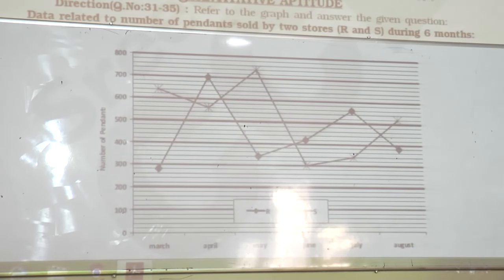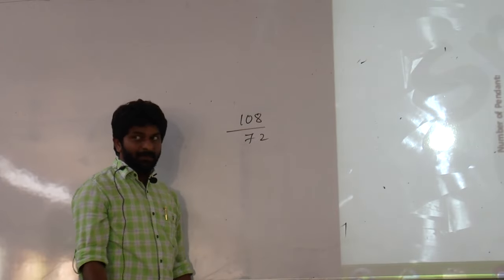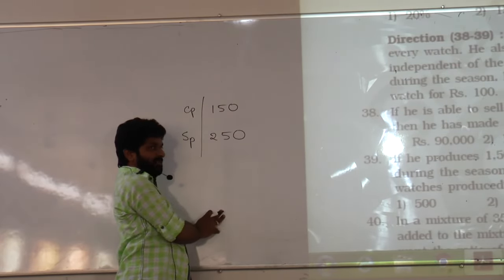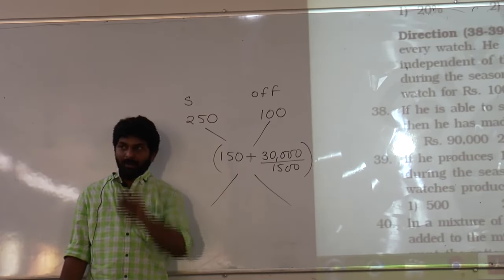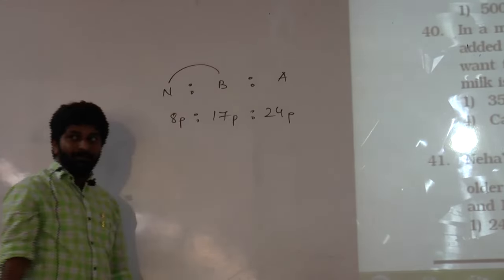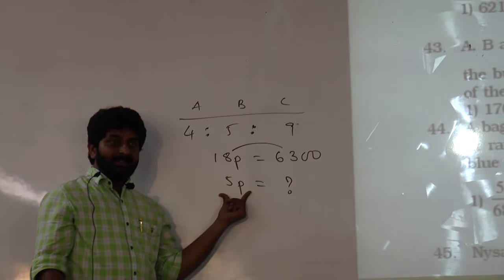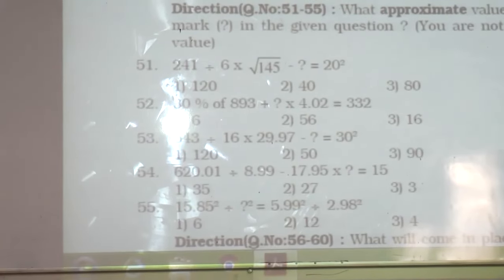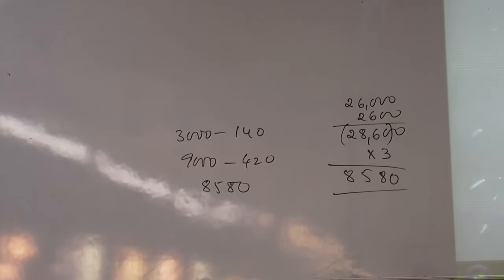SBI PO PRELIMS MODEL TEST 668 | QUANTITATIVE APTITUDE | ARITHMETIC TRICKS|MATHS SHORTCUTS